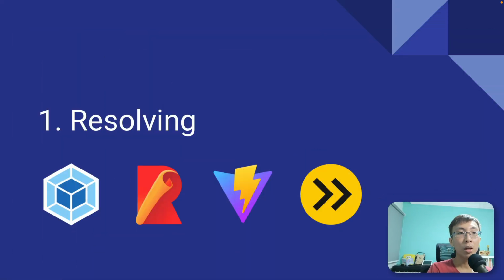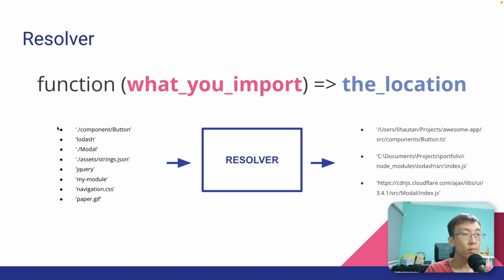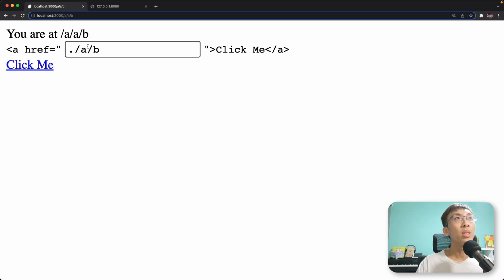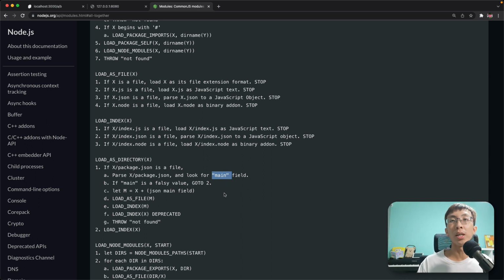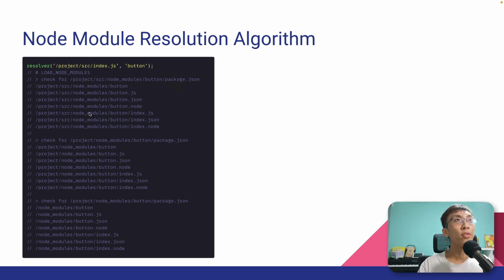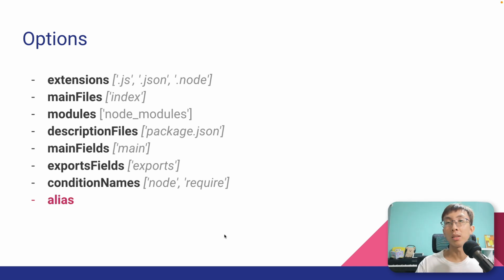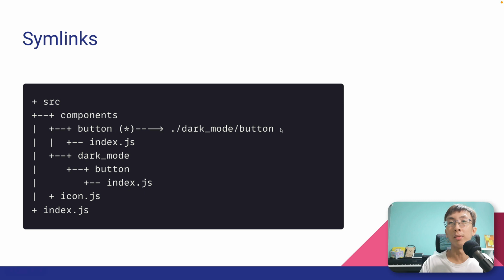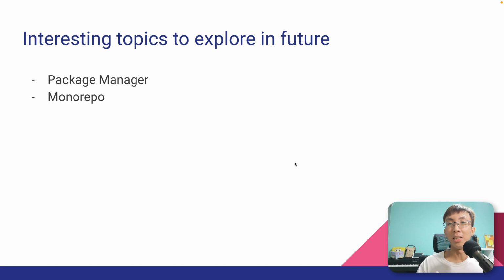Resolving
In this video, we talk about resolving.

00:00 Introduction
02:52 What is resolving?
03:15 What I'm trying to import
04:58 Where's the location
05:41 What resolver is not
06:30 Resolver is a function
09:29 Resolution Algorithm
12:17 Node Module Resolution Algorithm
19:38 Resolver options
24:31 Symlink and resolution
30:17 Other interesting topic to explore
32:11 Closing